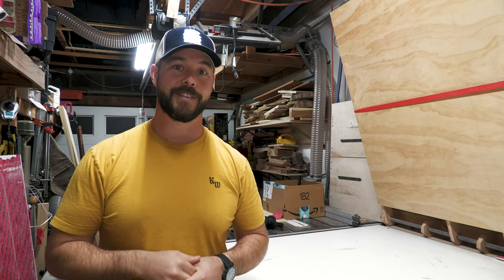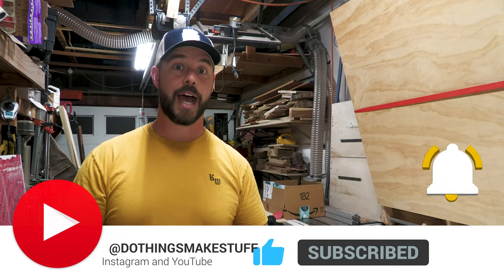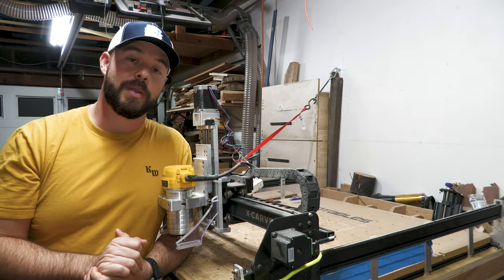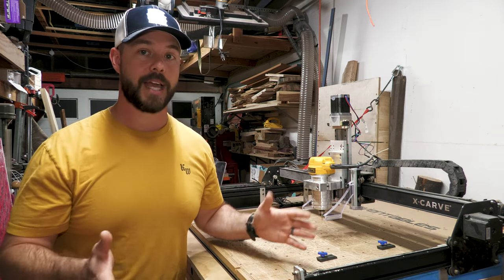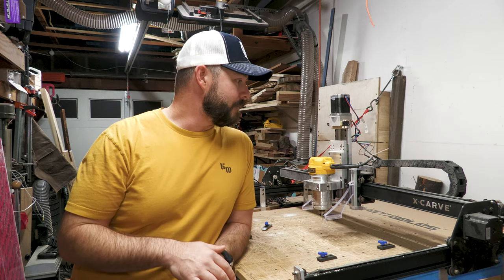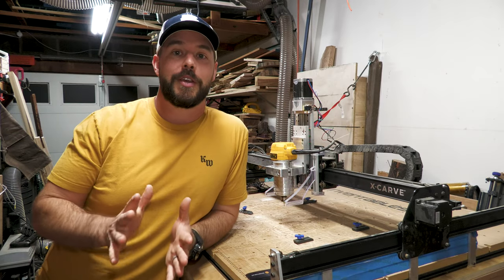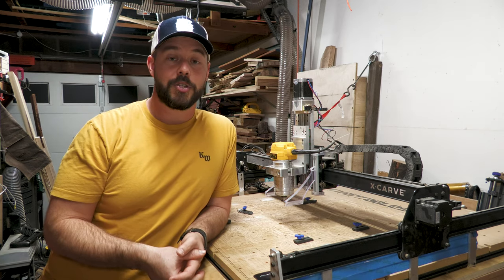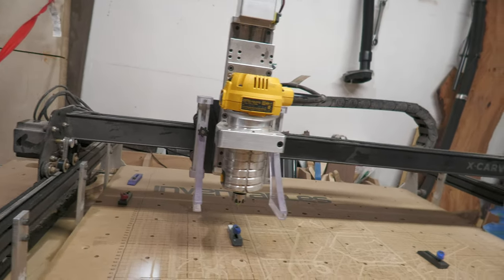Why I love my X-Carve and WONT be getting the pro... for now.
I love my X-Carve! I love Inventables!
But the X-carve pro feels like it missed the mark for their current customer base.
I wanted to spend a little time talking about my X-Carve and sharing some thoughts on why I won't be getting a PRO model any time soon.

X-Carve PRO Thoughts - 15:17
My Set up and Bits I use - 22:36

Bits I use
Flattening Bit (Whiteside)
Whiteside 1/4" Downcut
Whiteside 1/8" Downcut
EnPoint 1/8" Aluminium
Freud Bowling Bit
Whiteside 11 degree V-Carve Bit